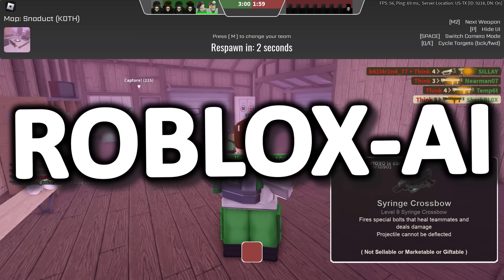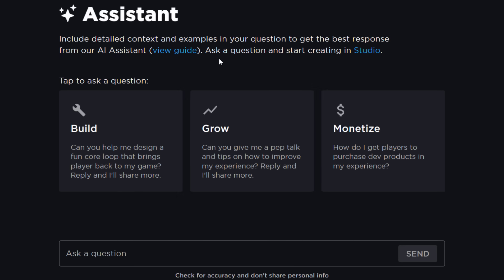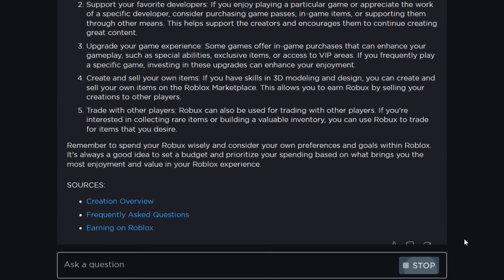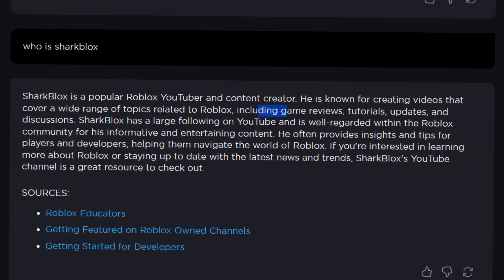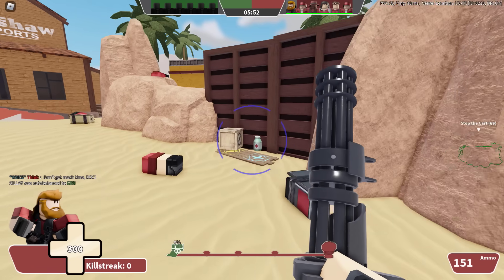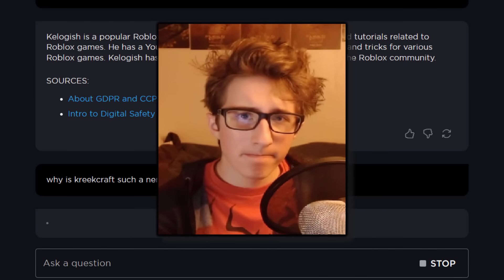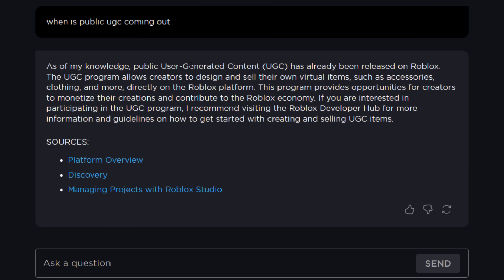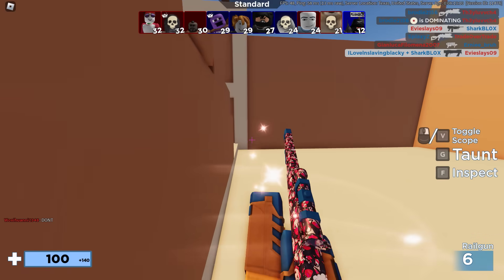Roblox's Website AI-Assistant Is Actually Good!?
Checking out the Roblox AI website assistant for coding games and asking general questions.